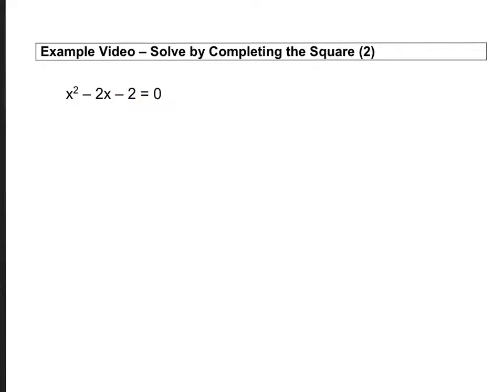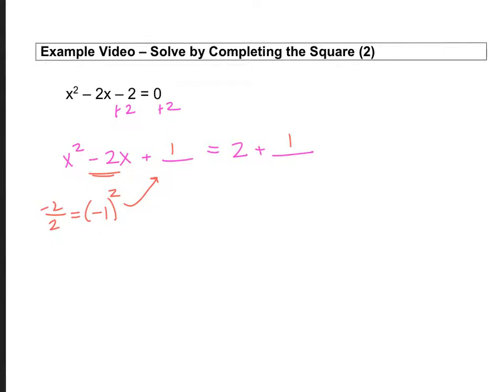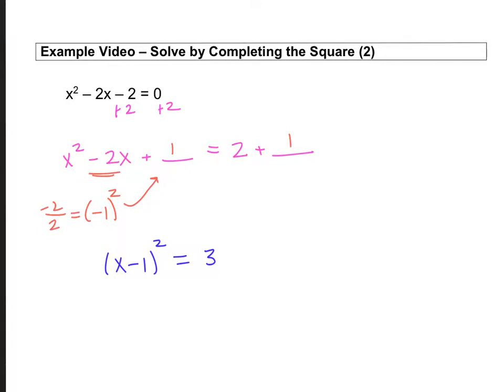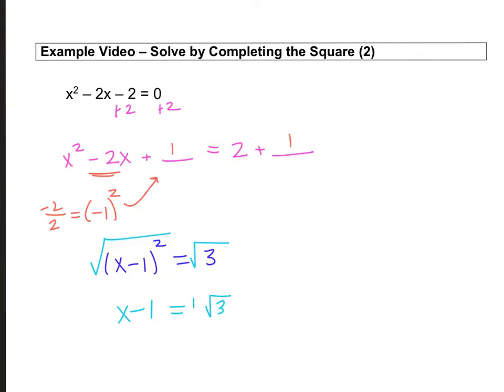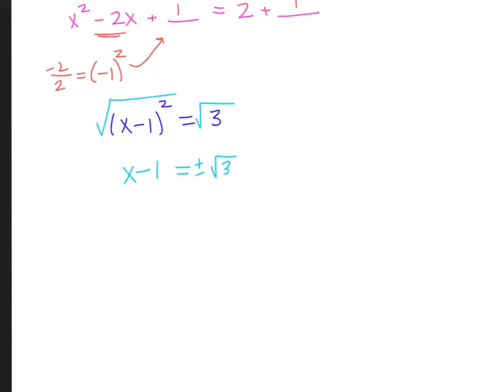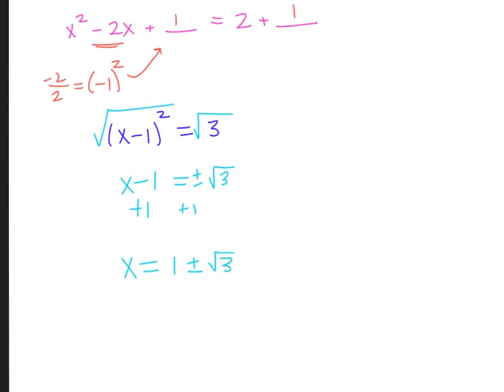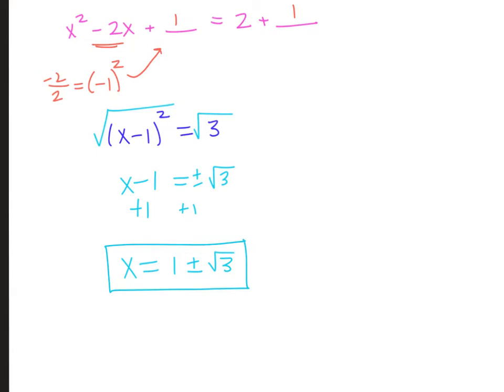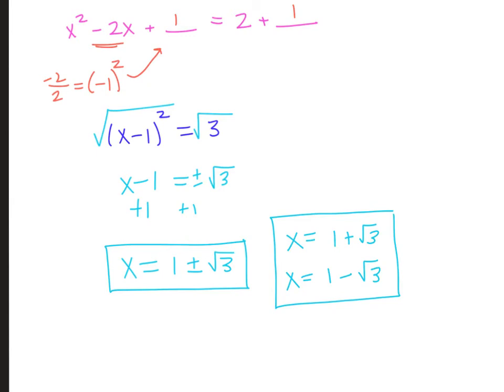Solve by Completing the Square (2) -- Algebra